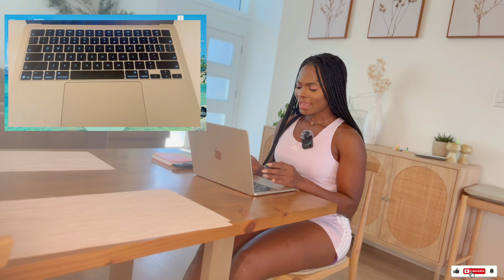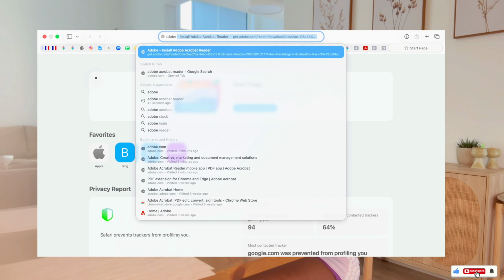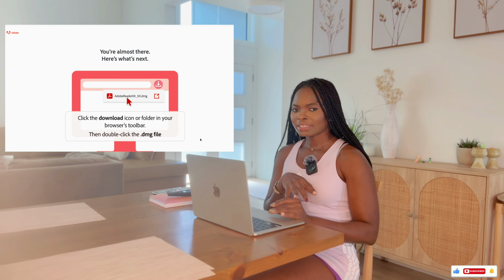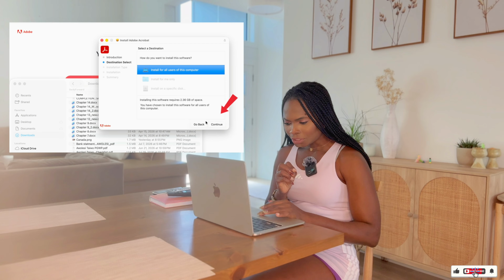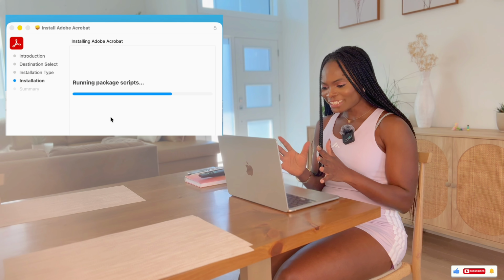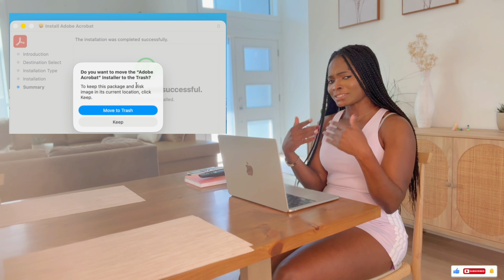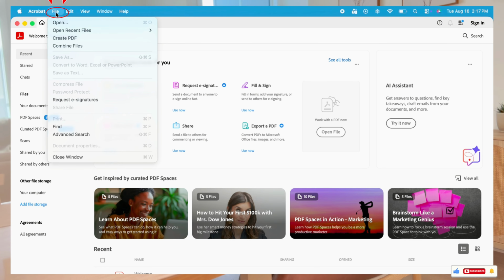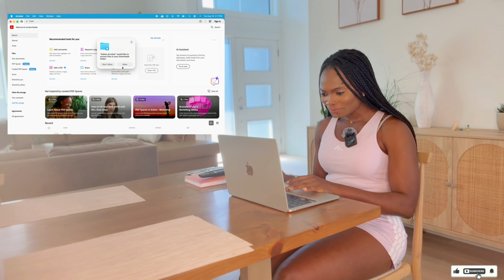How To Open IMM 5257| IMM 5207| IRCC Forms| All Canadian Immigration Forms On Mac With Ease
Having trouble opening Canada immigration forms (IRCC forms) on your MacBook or Mac computer? You're not alone!
In this video, I show you step-by-step how to properly open and access IRCC immigration forms on a Mac, including what to do when the form doesn't open normally in your browser.
Whether you're applying for a Canadian visitor visa (TRV), study permit, work permit, permanent residence, or another IRCC application, this guide will help you get started with the correct forms.
If you're preparing a Canadian immigration application and you're using a MacBook, this video can save you a lot of frustration.
In this video, you'll learn:
- How to open IRCC immigration forms on a Mac
- Why some IRCC PDF forms may not open properly
- How to access IRCC forms correctly
- What to do when an IRCC form won't open in Safari
- How to open Canadian immigration PDF forms on your computer
- Tips for completing IRCC forms before submitting your application